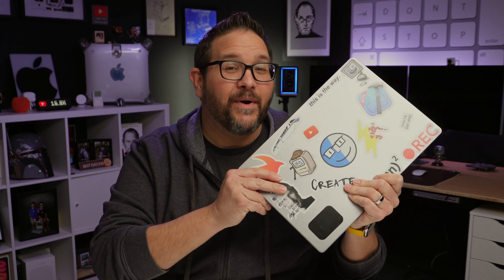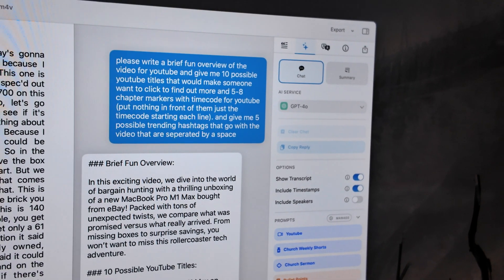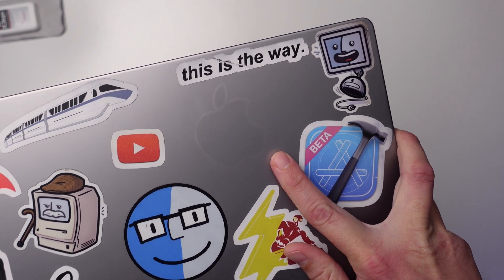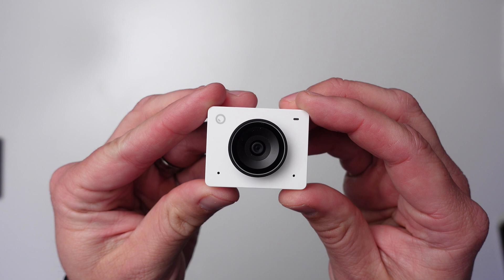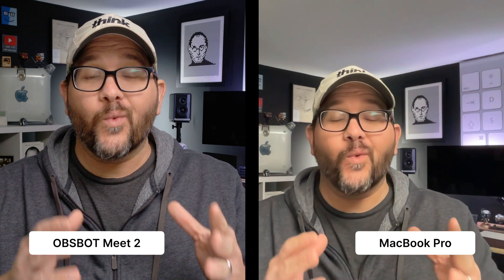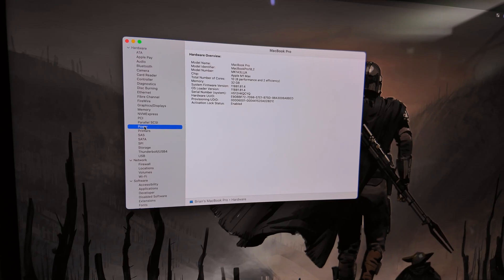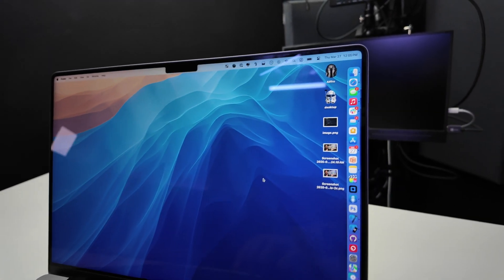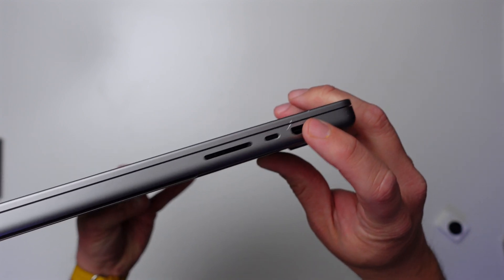M1 Max MacBook Pro in 2025: STILL Worth It!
💻 Screen Protectors
Three-year journey with the 16-inch M1 Max MacBook Pro. From exploring the device's powerful 10-core CPU to navigating its 24-core GPU, I share everything from stellar performance in 4K video editing and iOS app development to hiccups like keyboard wear and tear. Join me as I put this beast of a laptop to the test and discuss its impressive strengths and subtle weaknesses, providing tips and firsthand experiences along the way.

Here is the eBay store I bought

00:00 M1 Max MacBook Pro After 3 Years Of Use
00:14 MacBook Tech Specifications
00:32 Daily 4K Video Editing
01:04 Coding Performance in Xcode
01:48 AI Apps MacWhisper and Topaz Labs
03:03 Fan Noise Under Heavy Load
03:59 MacBook Body after 3 Years
05:15 Keyboard Wear and Tear
06:14 Camera Quality Issues & OBSBOT Meet 2
10:32 Screen Scratches and Protection
11:23 Battery Life and Health
12:32 Portability vs. Power
13:20 Hard Drive Space Limitations
15:59 Save $$$ on eBay

My Equipment
Third: iPhone 16 Pro
Fourth: DJI Osmo Pocket 3